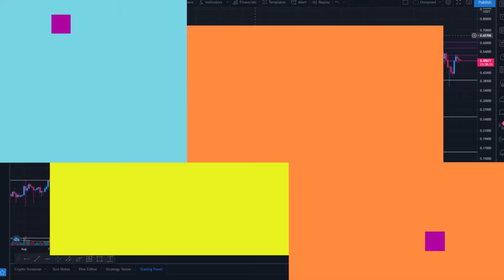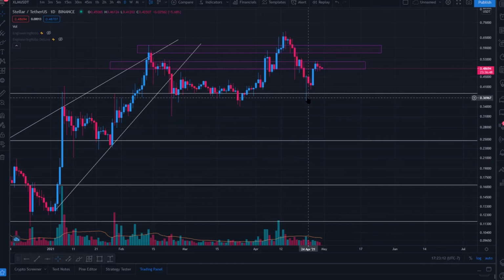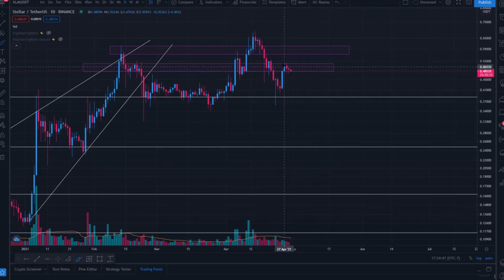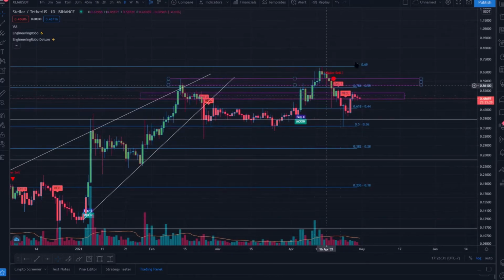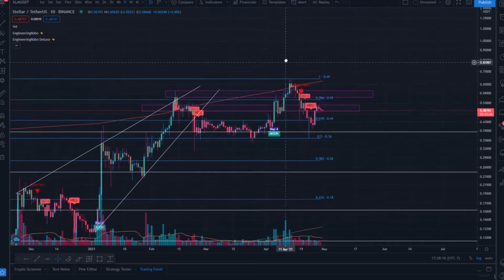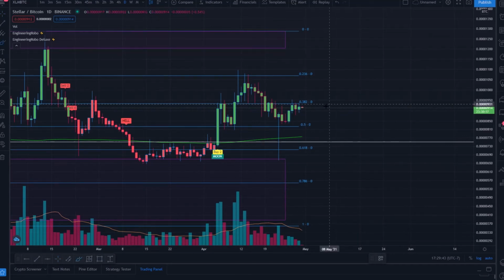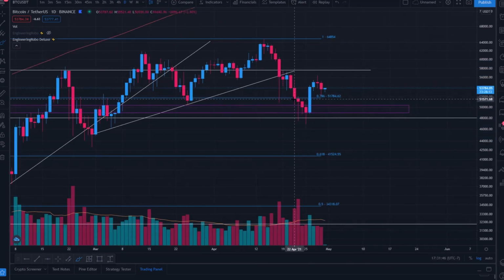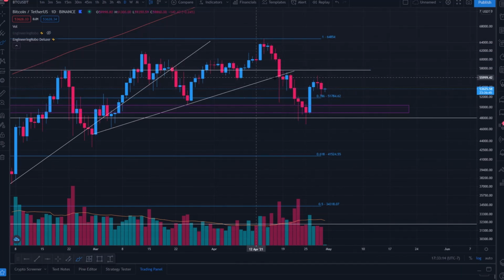How to trade STELLAR LUMEN? XLM Technical Analysis & XLM Price Prediction April 2021